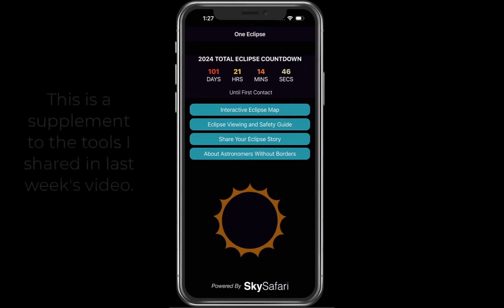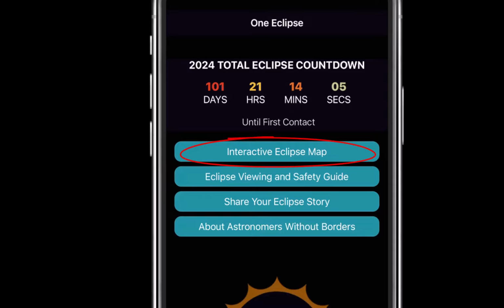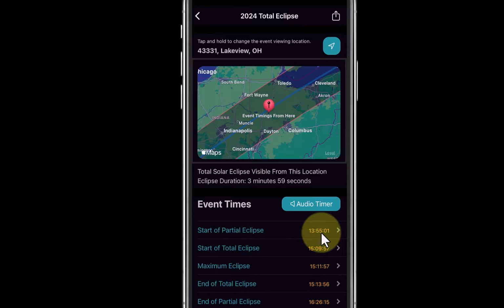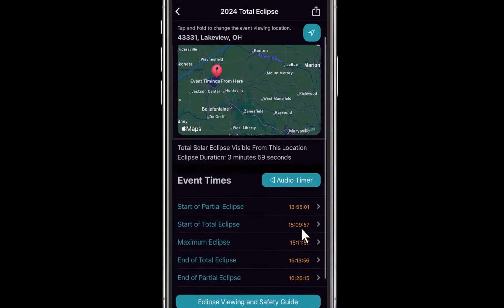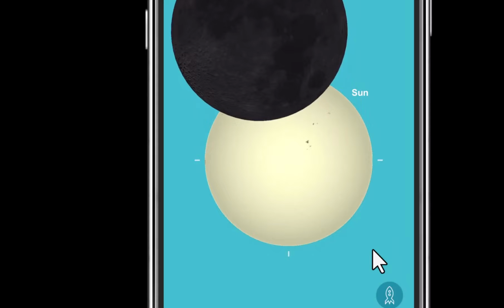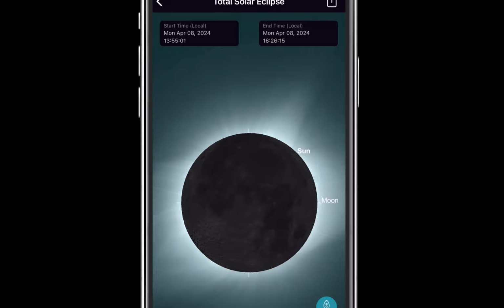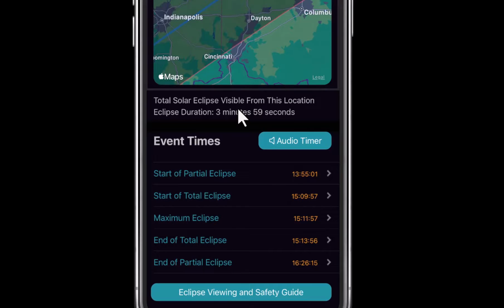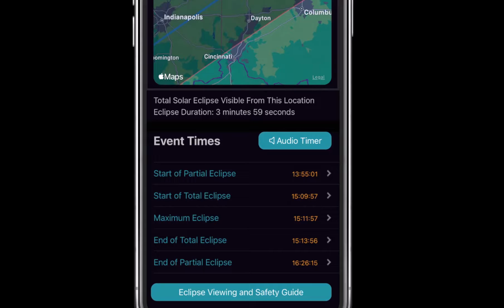Eclipse Planning Tool: Use One Eclipse App to Help Research Locations (iOS only)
A quick tutorial and review of the One Eclipse app. Sadly, it is not available for Android.  Otherwise, this is a handy little tool for quickly finding the eclipse details for any location in the Western Hemisphere. Find out how much of the Sun will be eclipsed, getting the exact times for each phase and even watch a simulated preview specific to whatever location you choose.